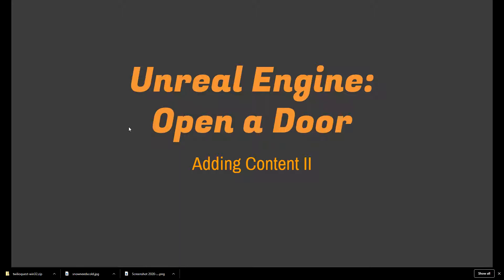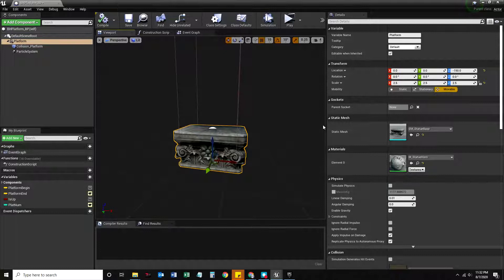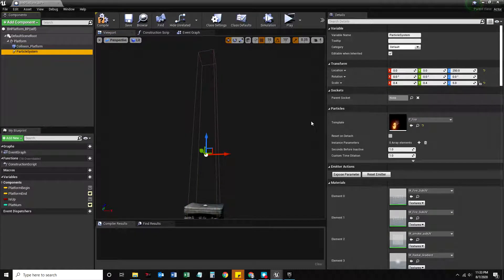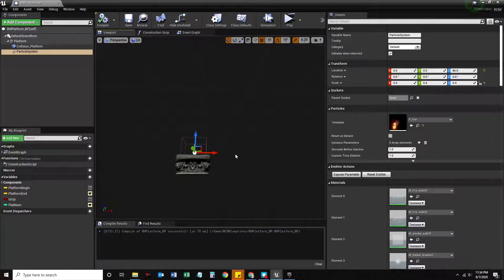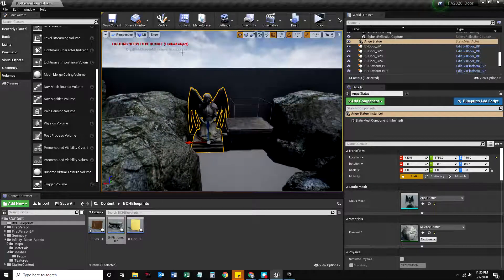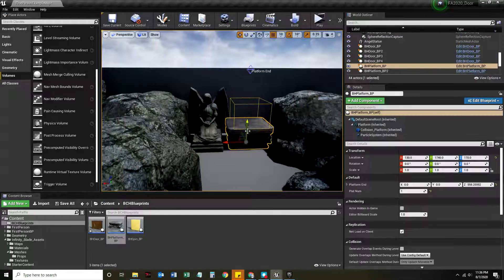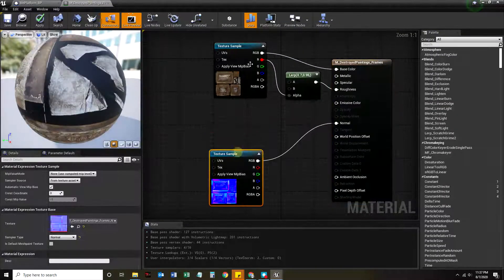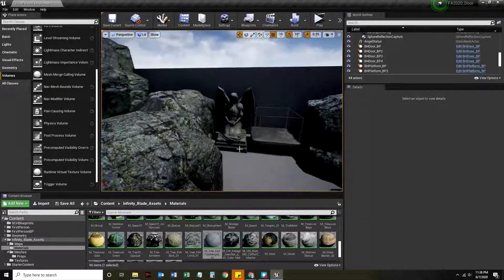Unreal Engine: Open a Door - Adding Content II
In this video, I finish demonstrating how to find free AAA quality assets from the Unreal Engine Marketplace and integrate them into your existing Unreal Engine projects.